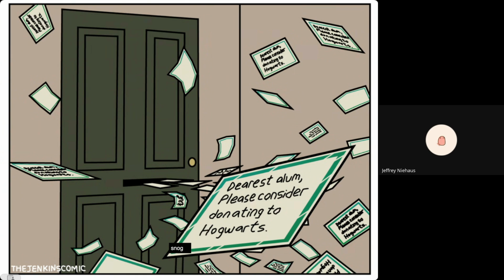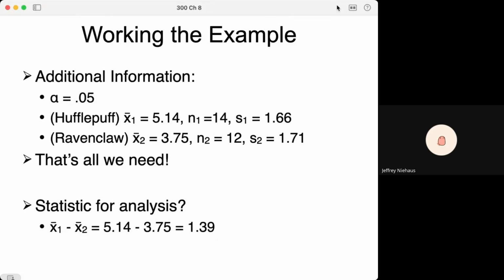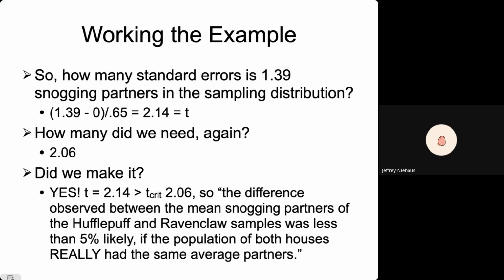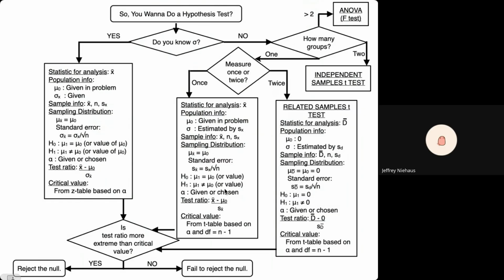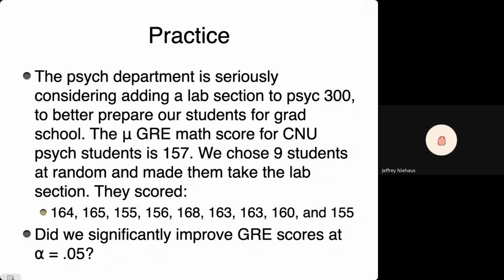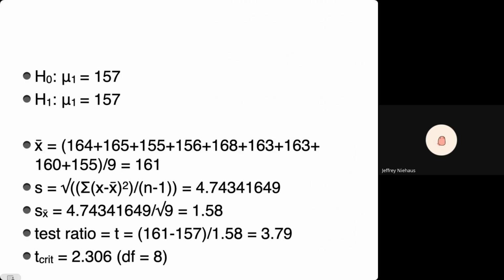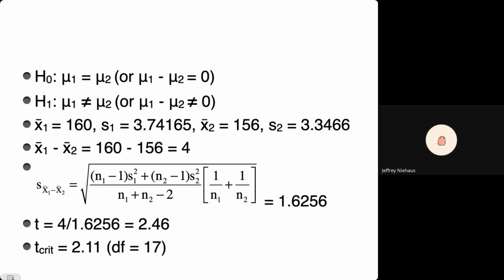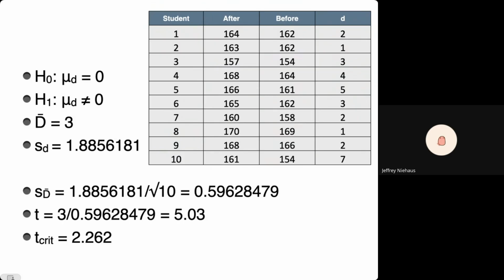Psyc 300 for 3/16/26